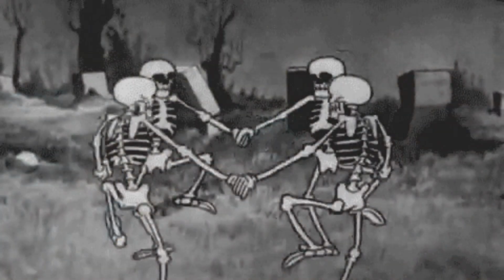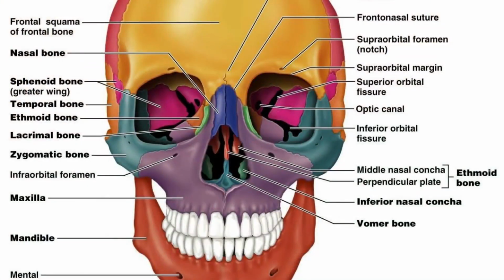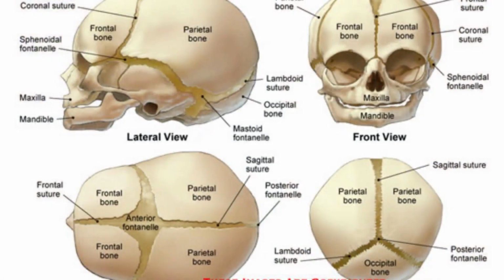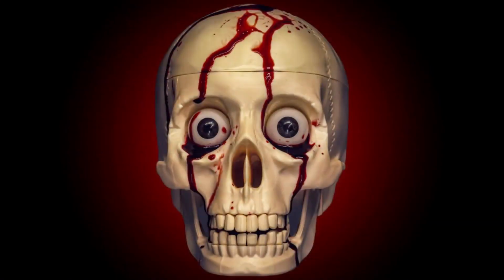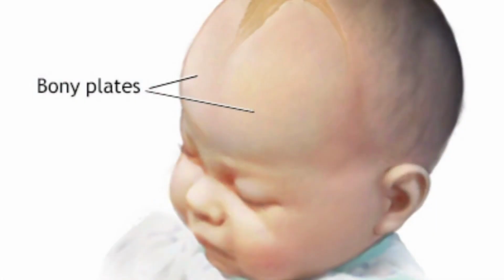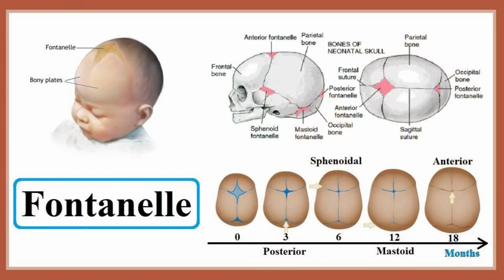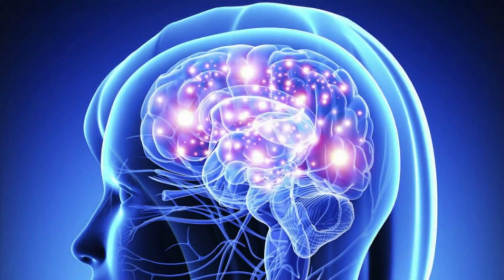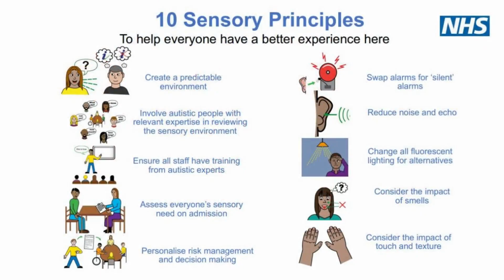#6 - HUMAN SKELETAL (PART 1) - Human Skull - Anatomy of the Head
in this video, we are seeing how the human skull structure likes and its main functions